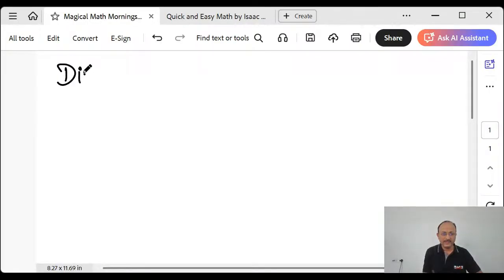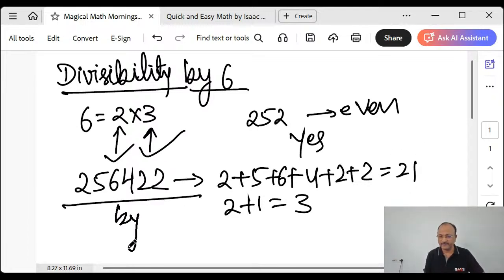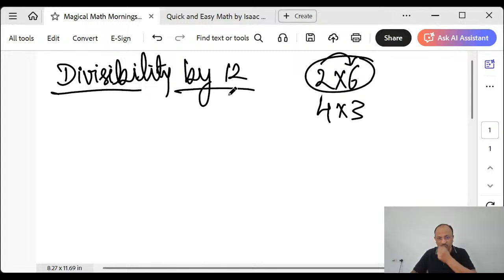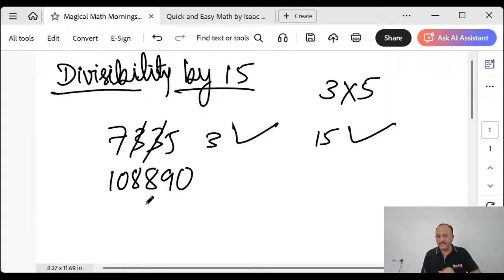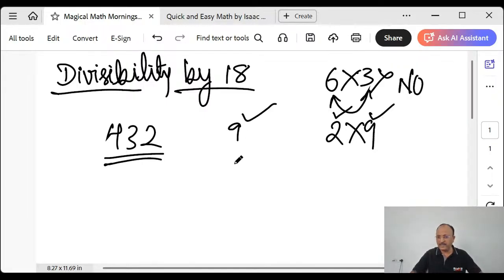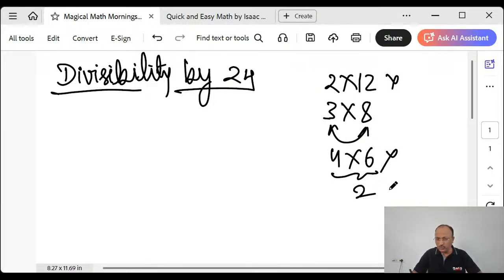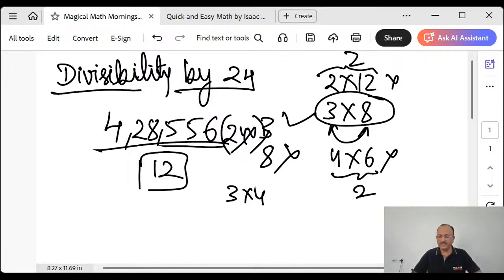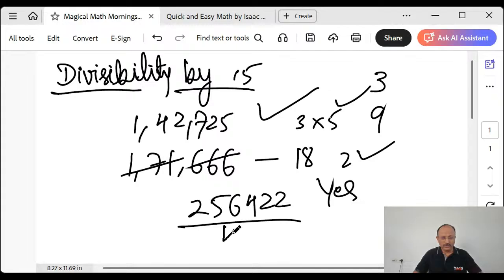Check the Divisibility of Numbers in 1 or 2 Seconds - Part 3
In this session of Magical Math Mornings, RAM sir teaches the shortcut to check the divisibility of composite numbers in Just 1 or 2 seconds. These tricks will be very useful in all competitive exams.
If you don't believe it, watch the video to learn it and excel in rapid multiplication.